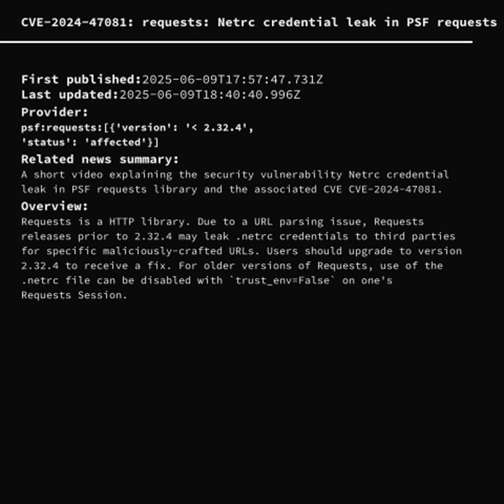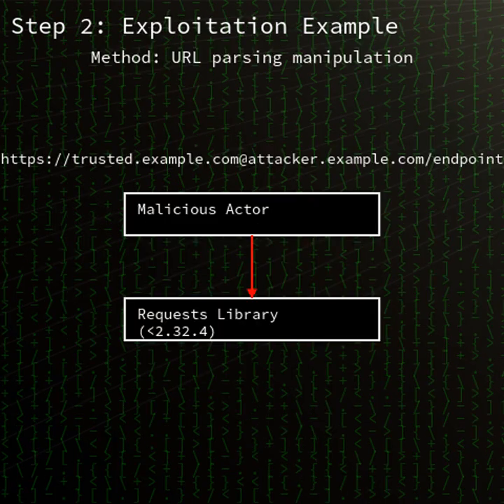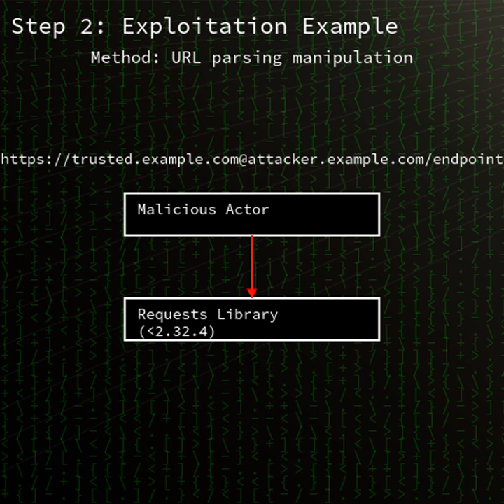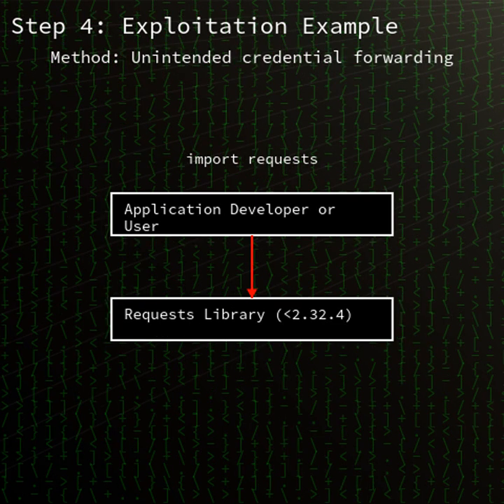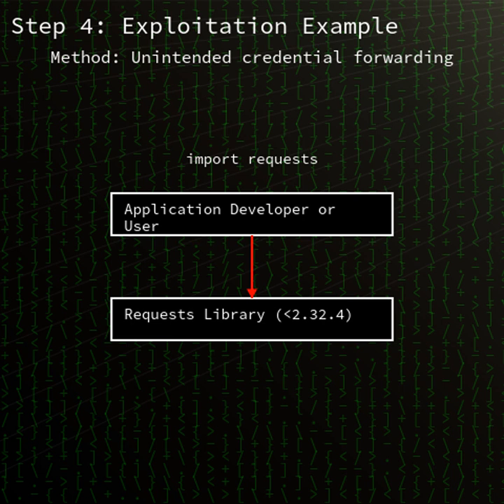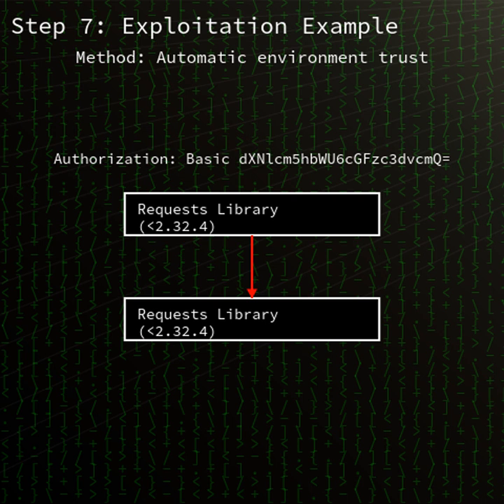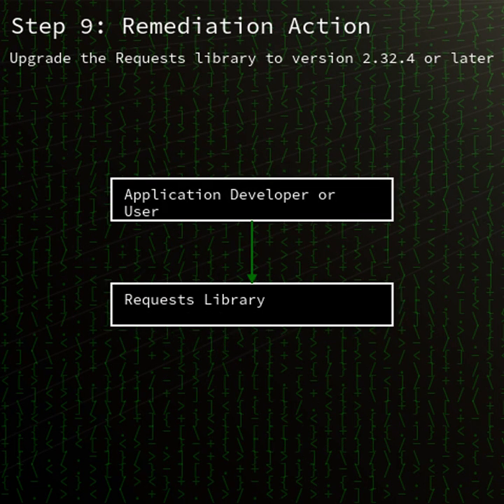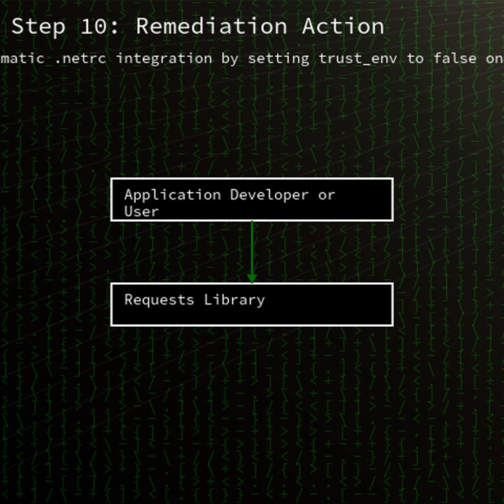requests: Netrc credential leak in PSF requests library (CVE-2024-47081)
A short video explaining the security vulnerability Netrc credential leak in PSF requests library and the associated CVE CVE-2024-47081.

00:00 Summary
00:23 Product details
00:42 Vulnerability type summary
01:02 Details of the vulnerability
01:42 Conclusion